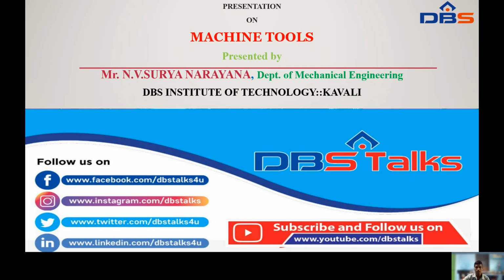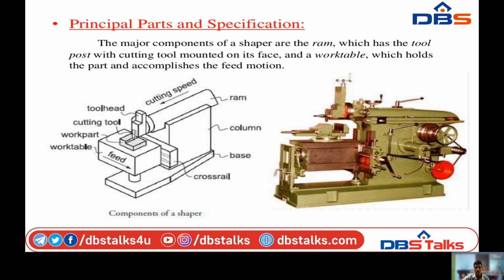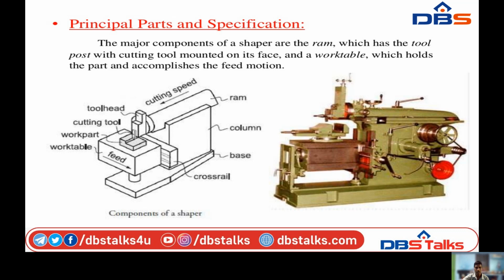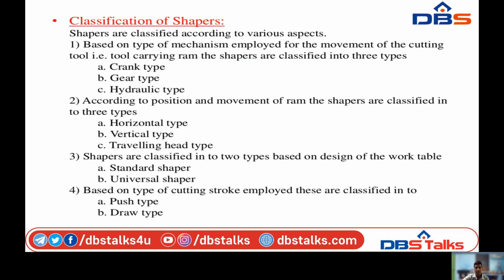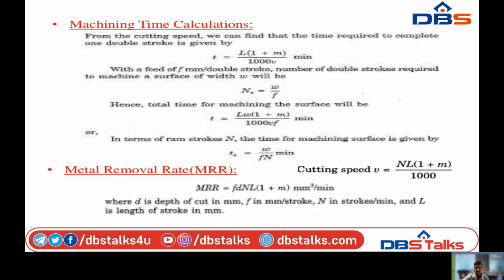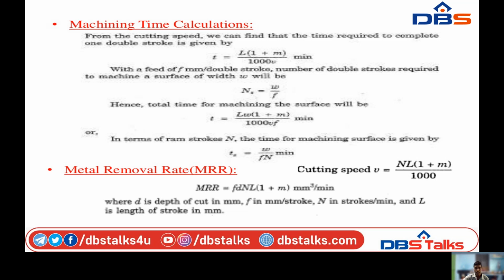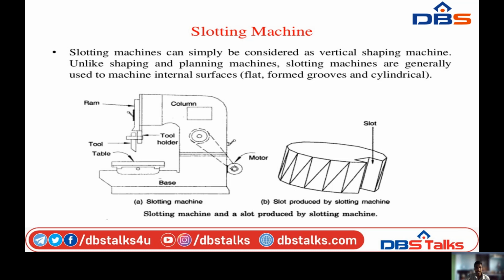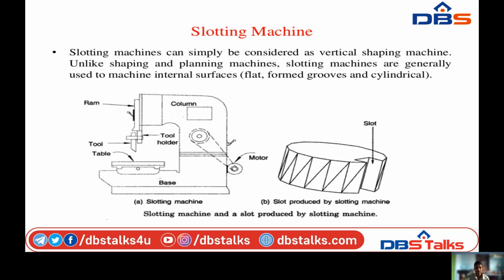DBS -Shaping, Slotting and Planning machines and its classifications,IIIB.TECH-I SEM,UNIT-III.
Heading/ Title:SHAPING, SLOTTING AND PLANNING MACHINES
This Video covers the following topics: Shaping, Slotting and Planning machines and its classifications
Subject: Machine Tools
Branch: MECHANICAL ENGINEERING
Year: III B. Tech -I Semester
Unit No: 3
Unit Name: SHAPING, SLOTTING AND PLANNING MACHINES
Topic:Shaping, Slotting and Planning machines and its classifications

Thanks to, N.V. SURYANARAYANA,
Asst. Professor, Dept. of Mechanical Engineering DBSIT - Kavali